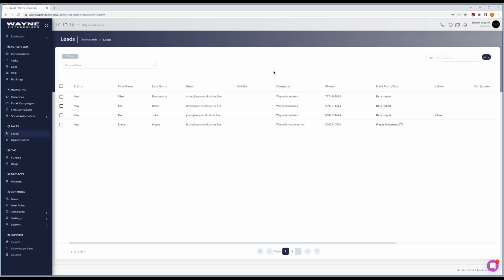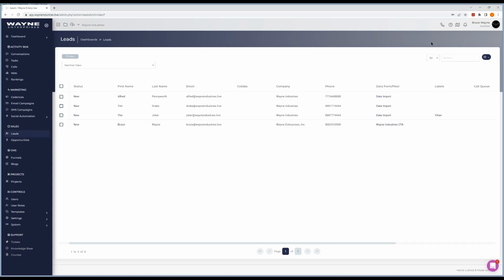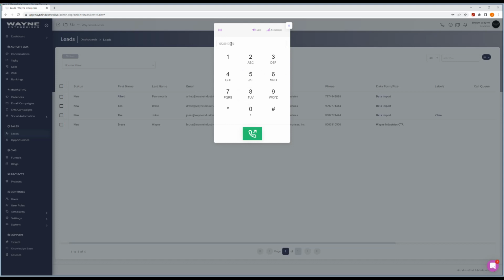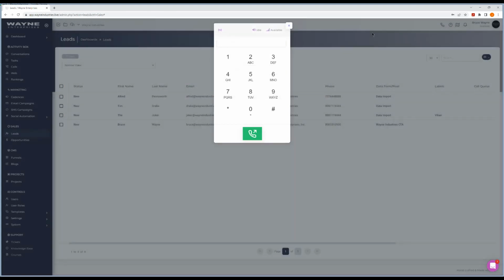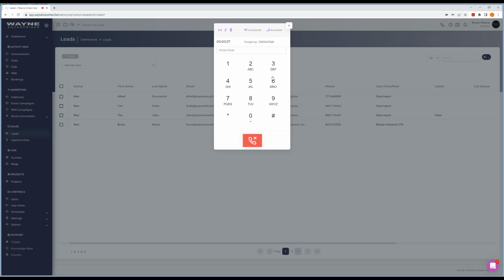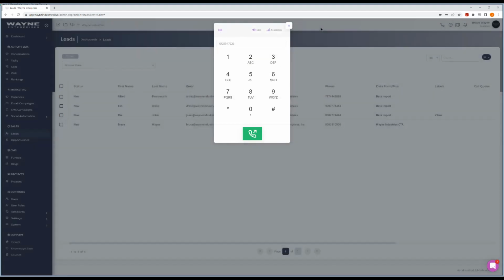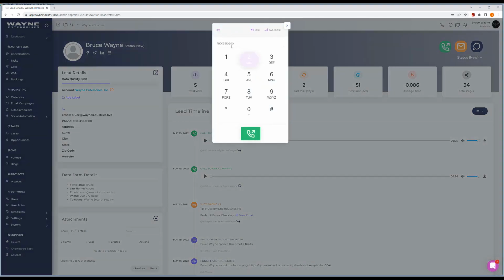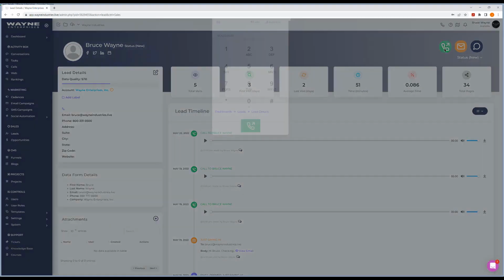Make Your First Phone Call Using CMT CRM Browser Based Calling System